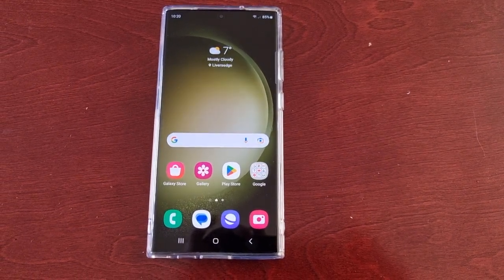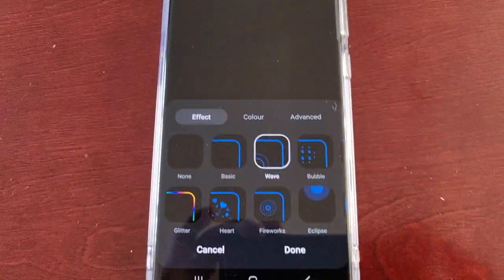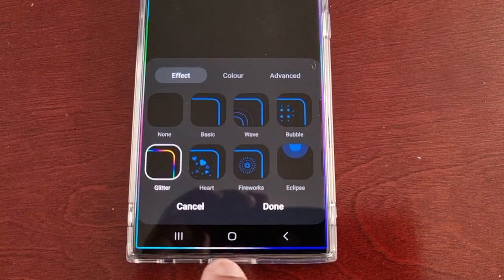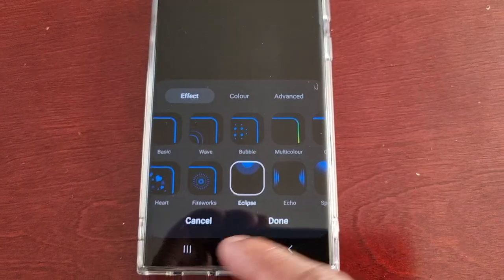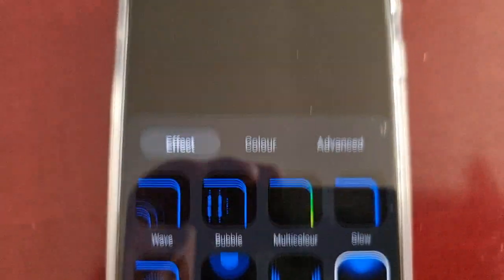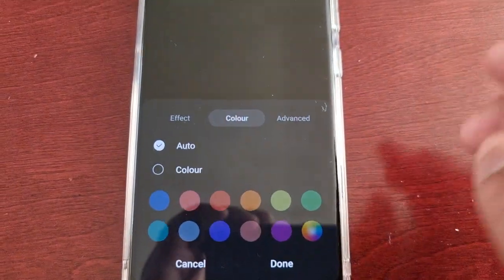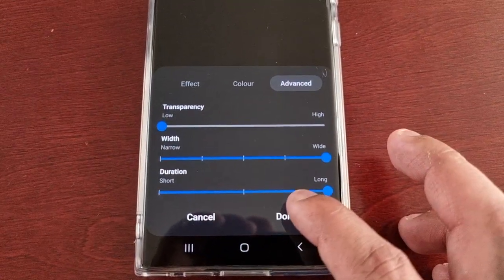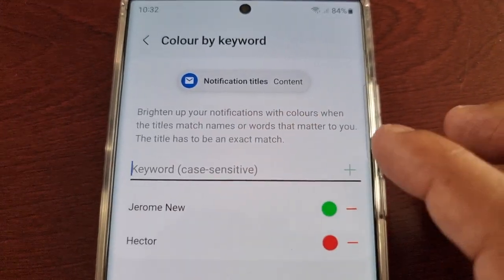Samsung Galaxy S23 Ultra How to use Edge Lighting Effects For Notifications|Contacts| & Social Media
Samsung Galaxy S23 Ultra How to use Edge Lighting Effects For Notifications|Contacts|Social Media,Facebook,Youtube,Twitter,Instagram,snapchat,Tiktok